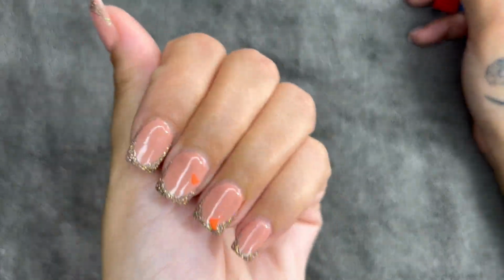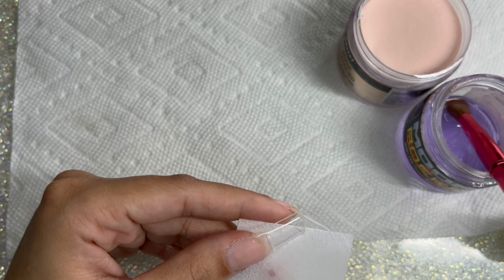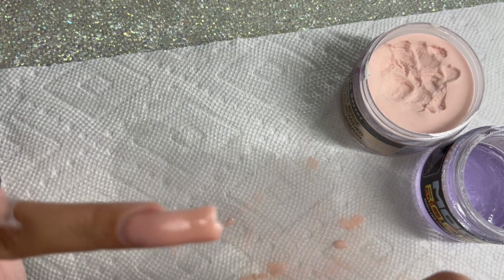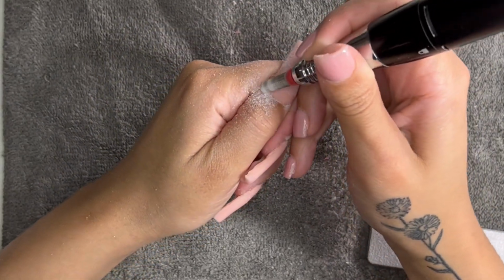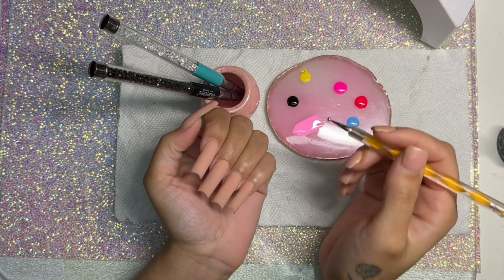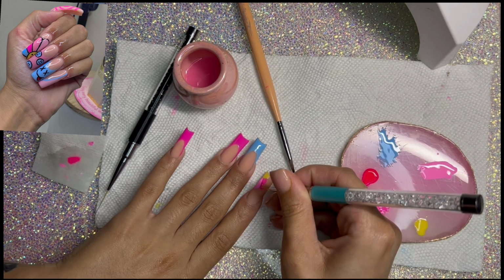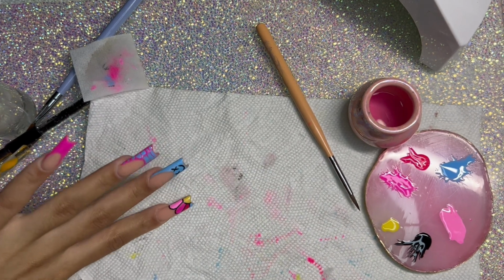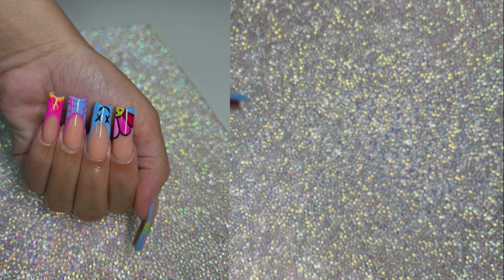Re-creating my old sets✨💅 | Beginner nail tech